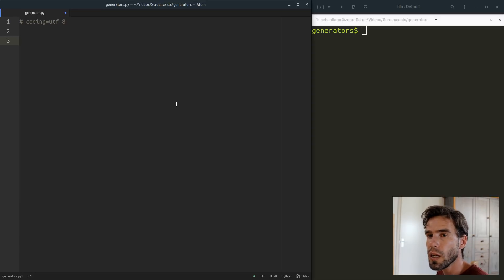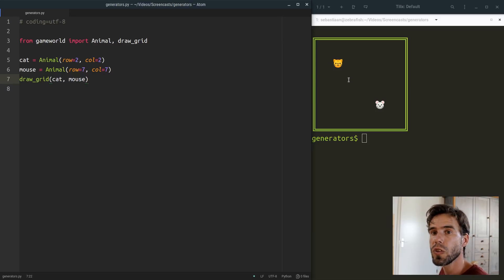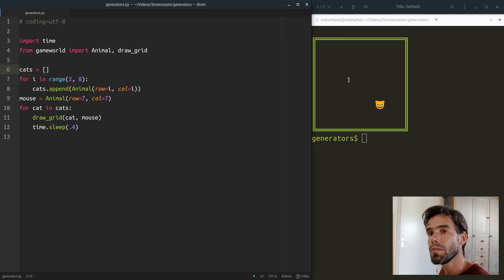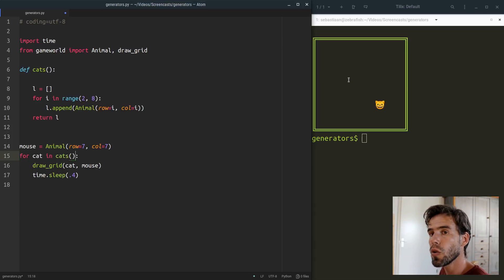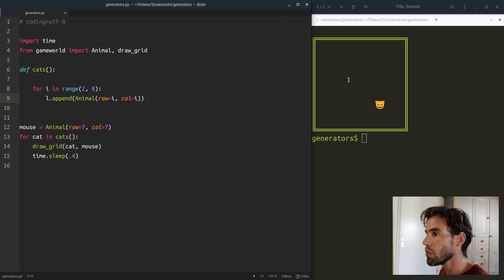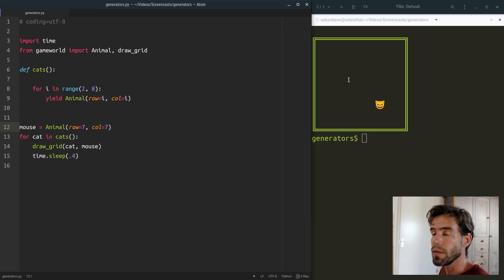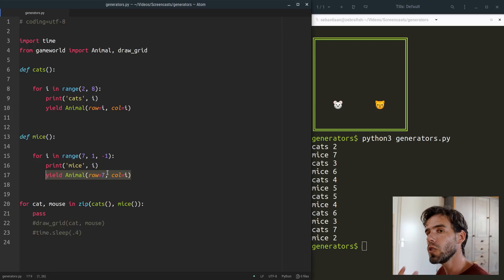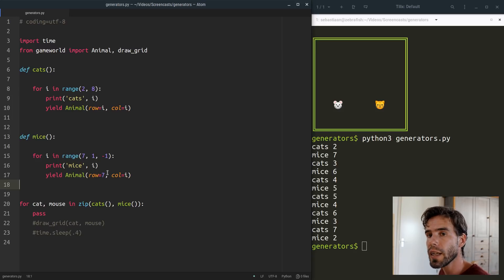Python Generators 1: Functions that yield, suspend, and resume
In this video, I demonstrate the basic principle of generator functions (functions that yield) in Python.